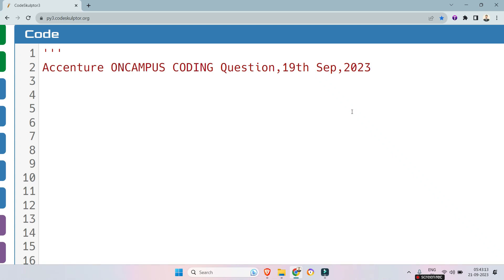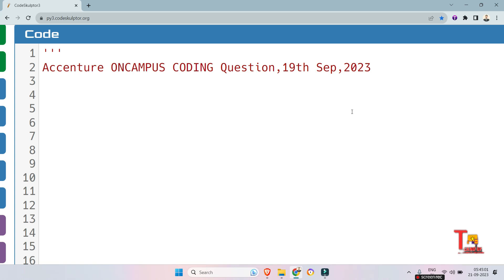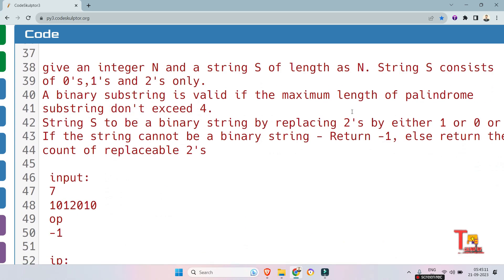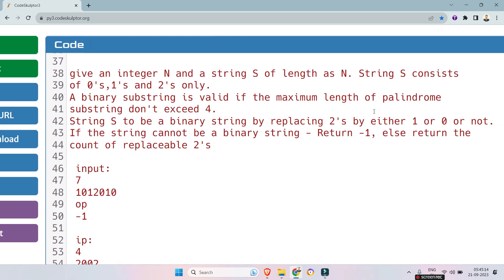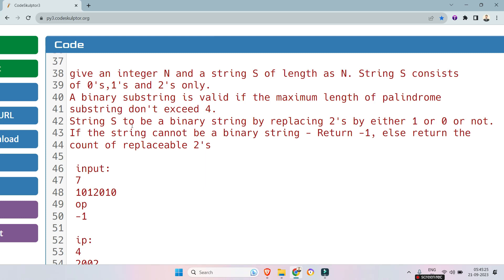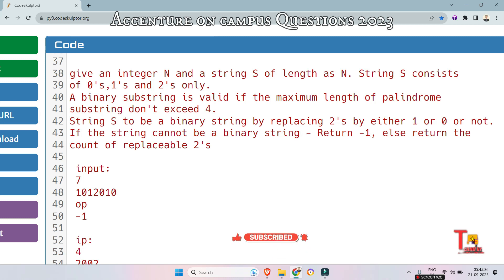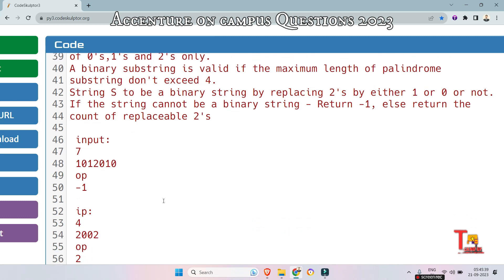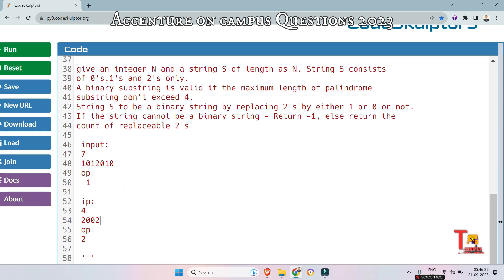20 Sep : Accenture On campus latest coding questions | Accenture Assessment test 2023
19 September Coding : Accenture Assessment test 2023 | Accenture On campus latest coding questions & answers python || UBK Anna || Tekno UF